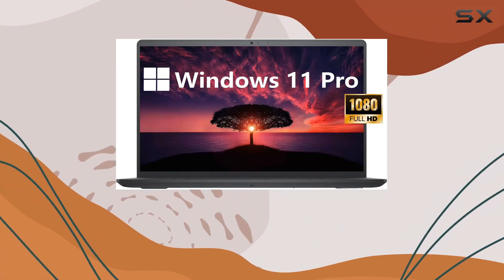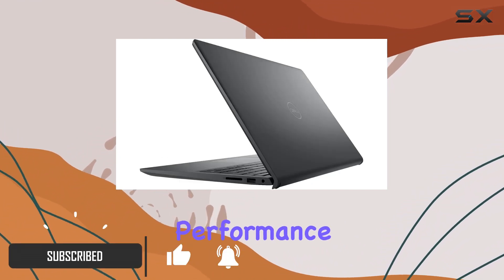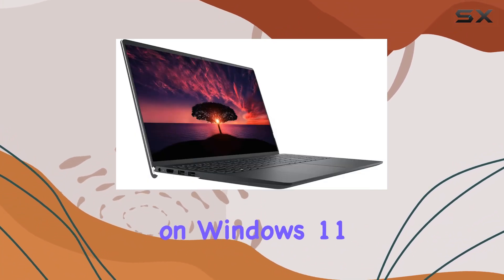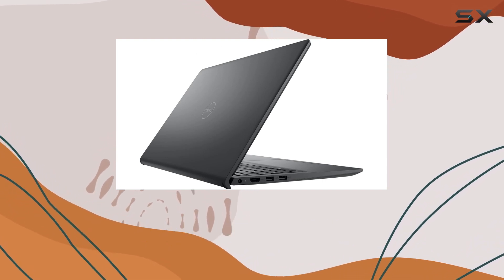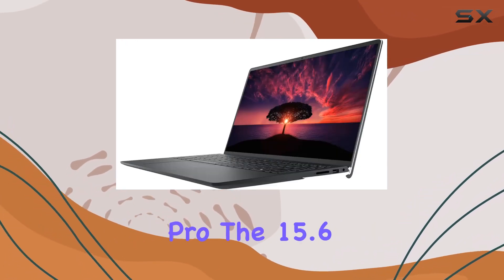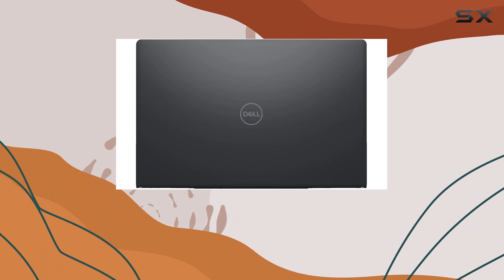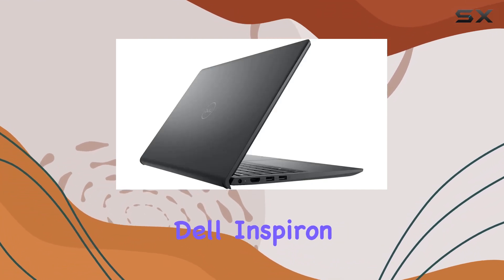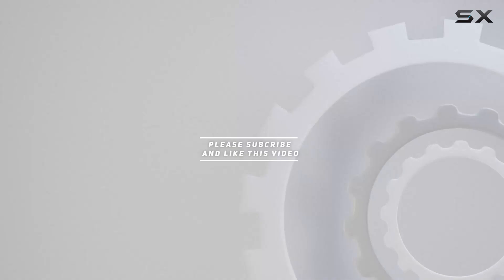reviewDell Inspiron 3000 Business Laptop: Unleashing Productivity Powerhouse!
Dell Inspiron 3000 Business Laptop: Unleashing Productivity Powerhouse!

0:00 Intro
0:06 Review

Things that we mentioned in this video:
Dell Inspiron 3000 Business : B09ZXZFZHV